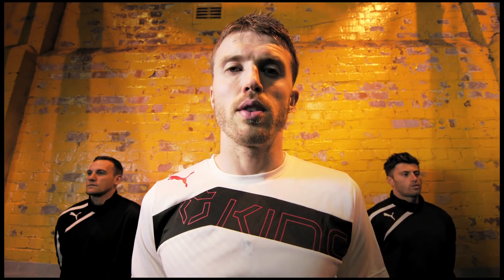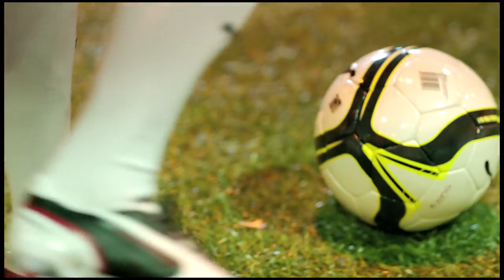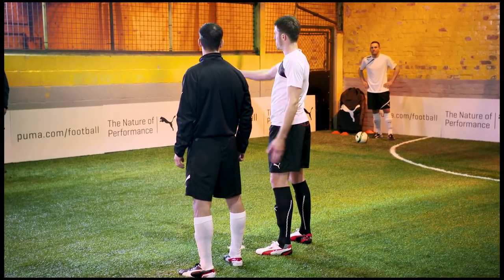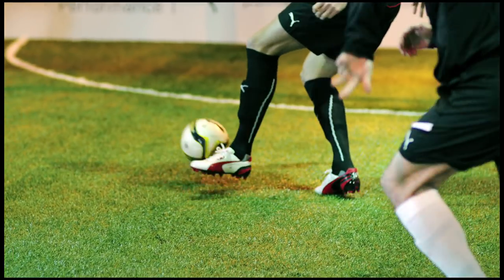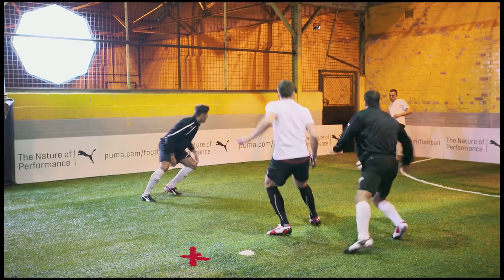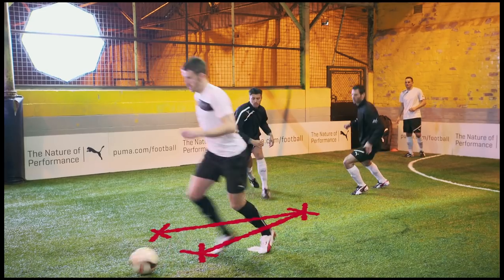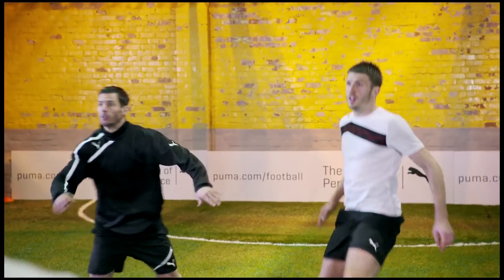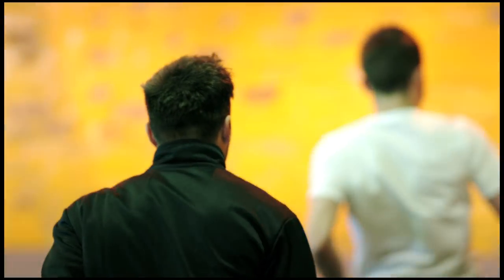PUMA Football: Michael Carrick explains the Nature of the Midfield Engine Room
Michael Carrick, provides his own insight into the nature of the midfield engine room. For more tutorials with Michael, Mikel Arteta, Adam Lallana and Steven Caulker head